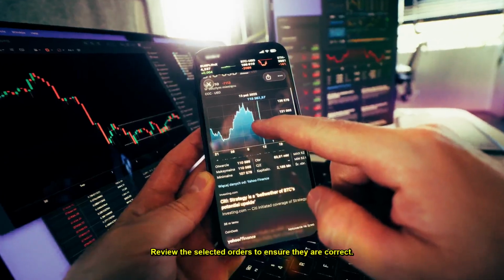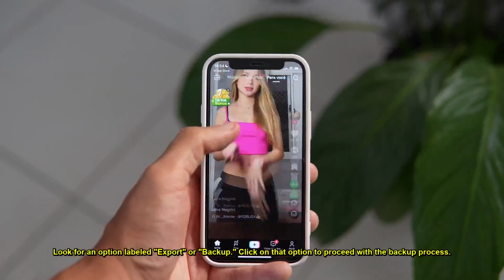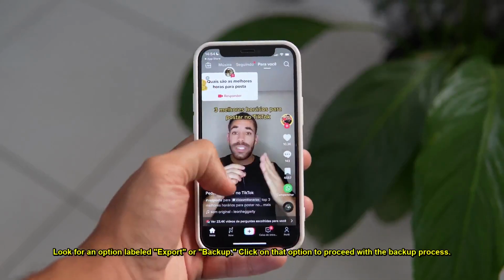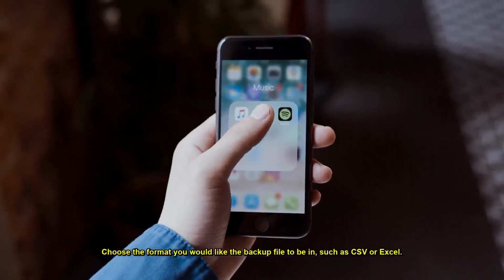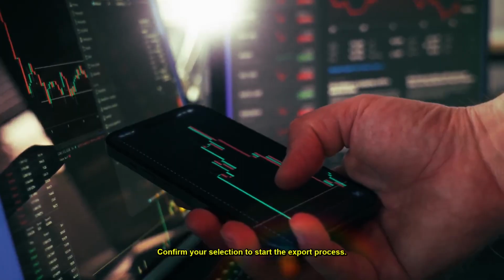How to backup appraisal orders in ValueLink - Step By Step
In this comprehensive tutorial, discover how to efficiently backup appraisal orders in ValueLink with our step-by-step guide. Whether you're a seasoned appraiser or just getting started, this video will walk you through the essential processes to ensure your data is secure and easily accessible. Learn tips and tricks to streamline your workflow and protect your valuable information.